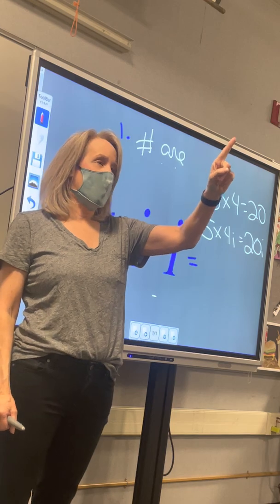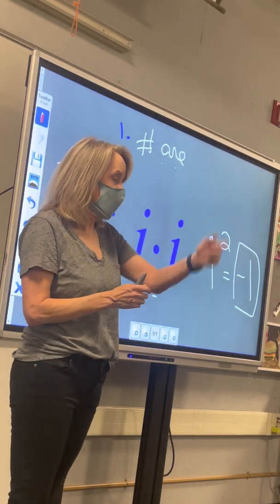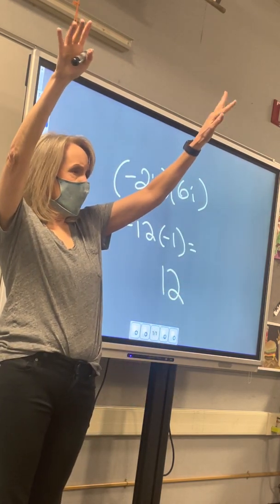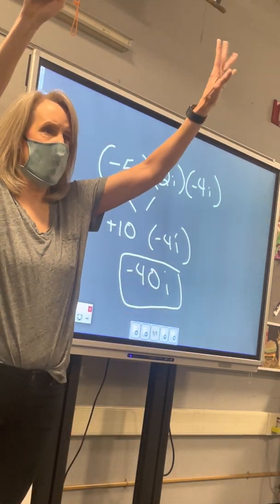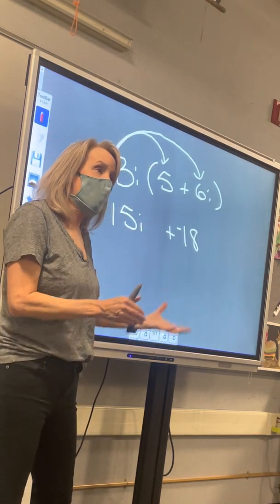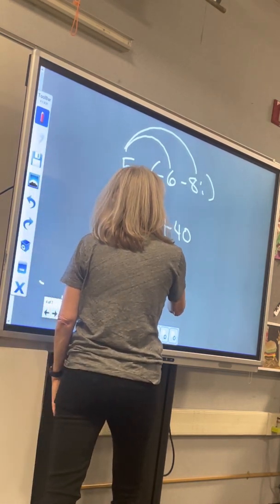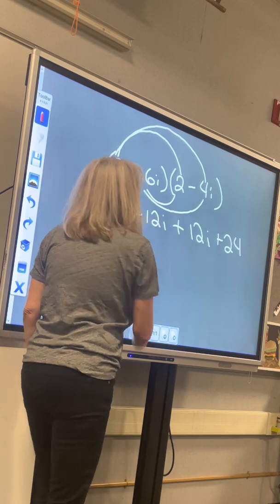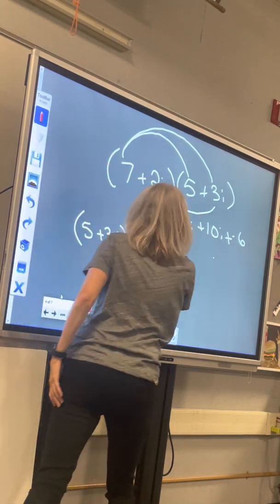Tuesday October 19th